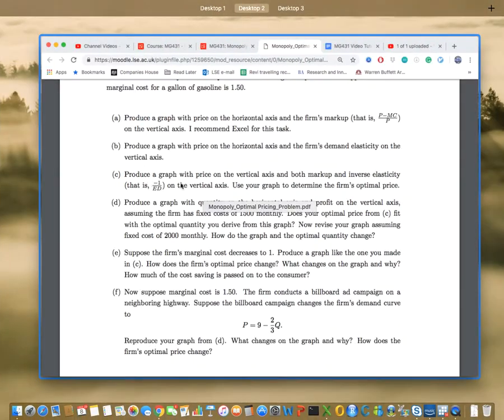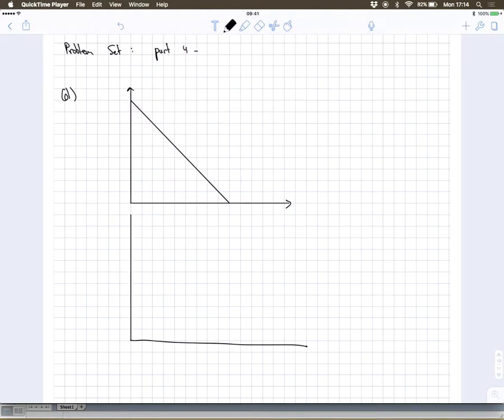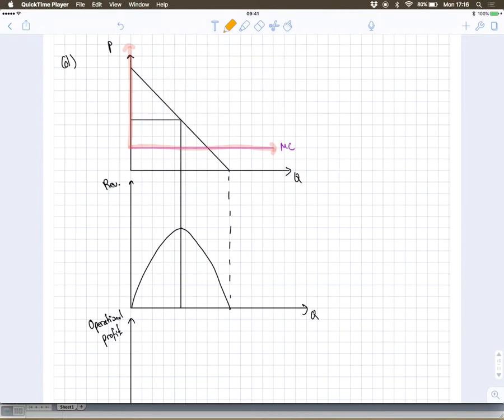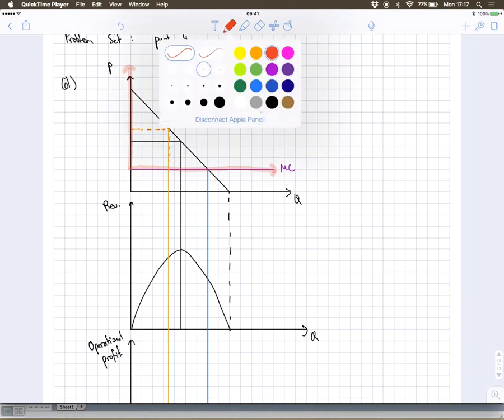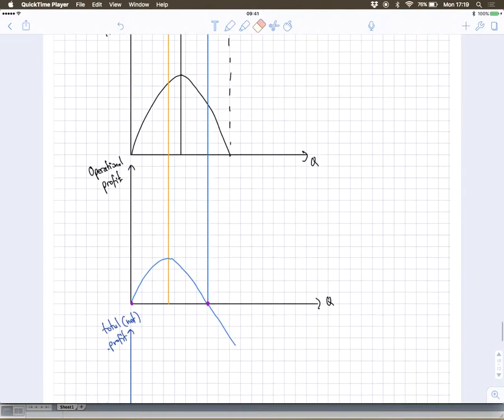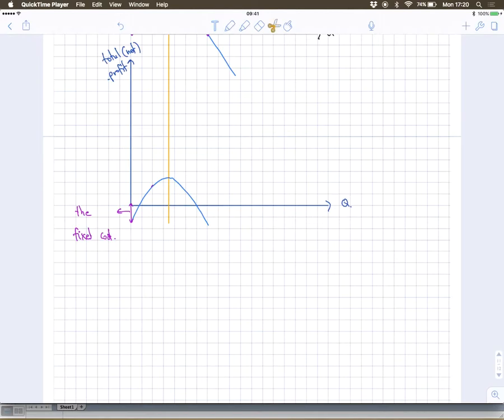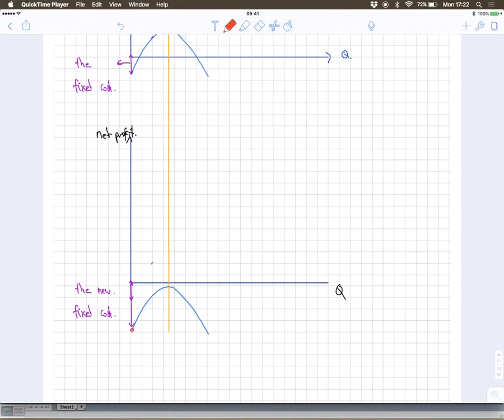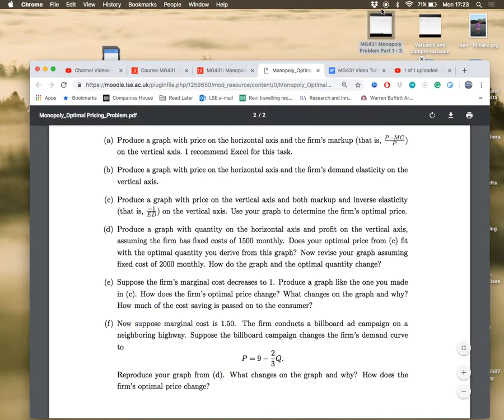MG431 Monopoly Problem Part 4 d